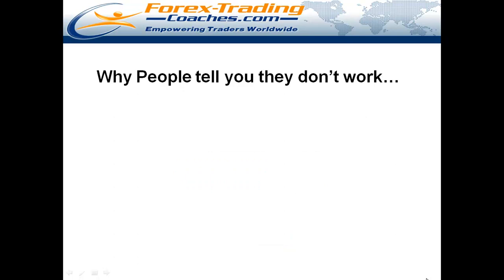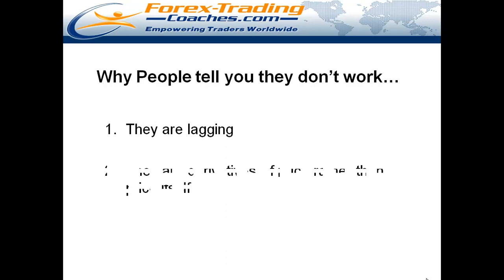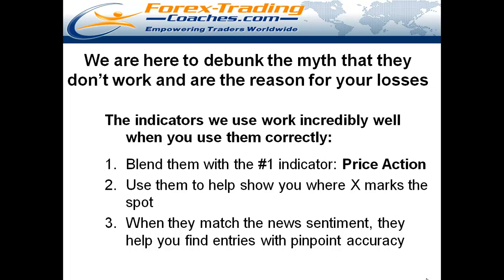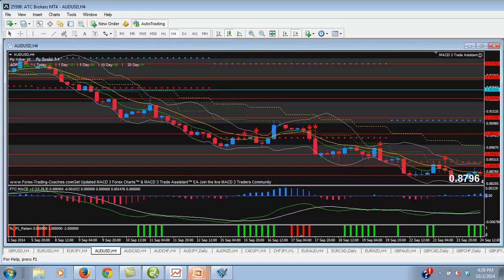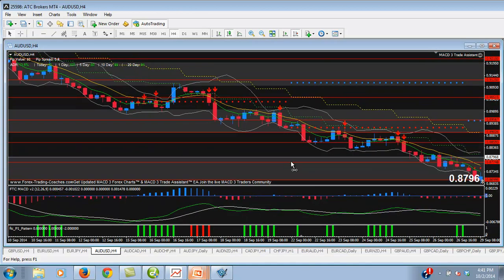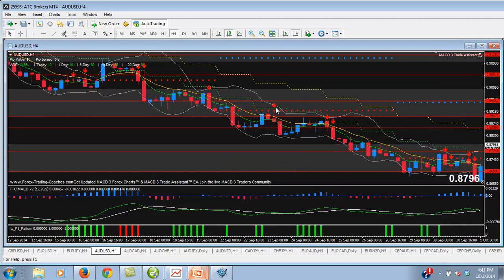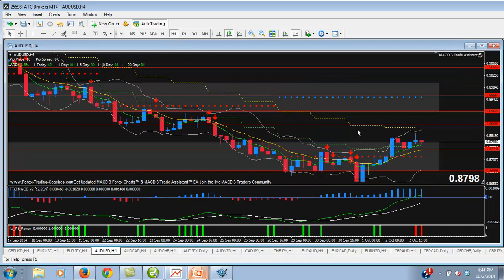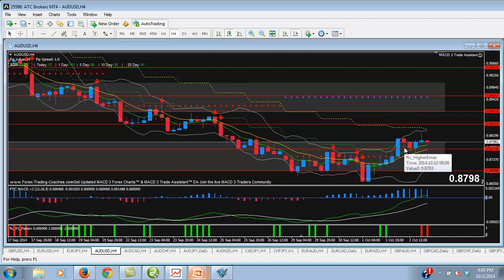Learn the Truth about Trading with Indicators - Forex